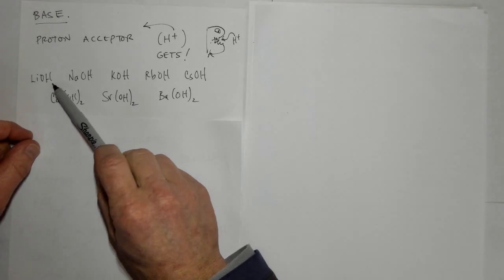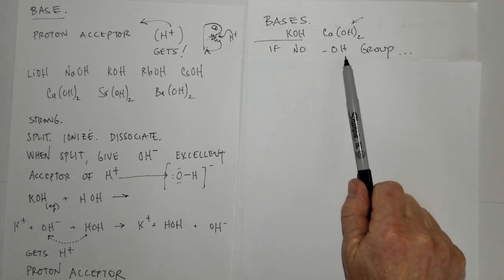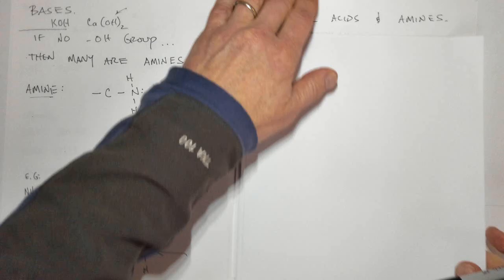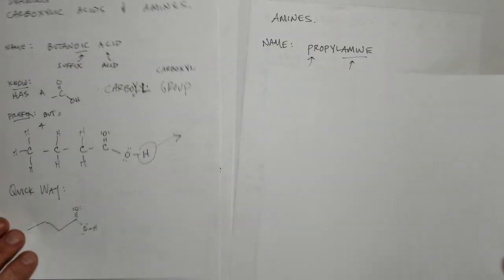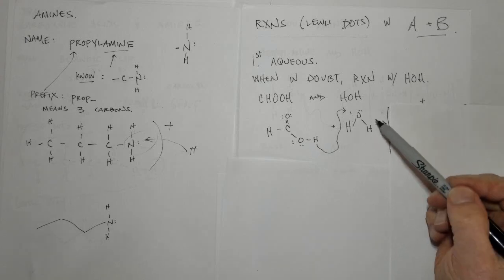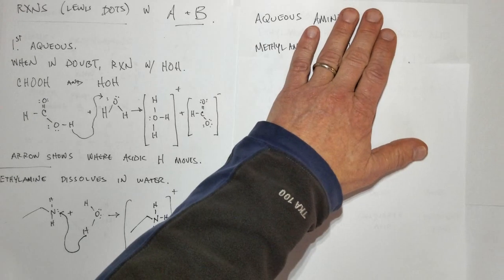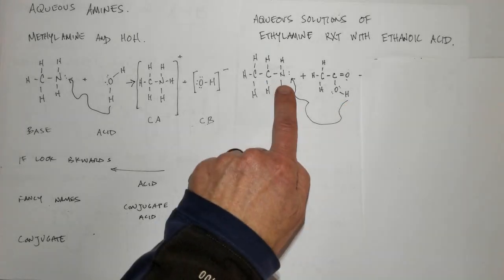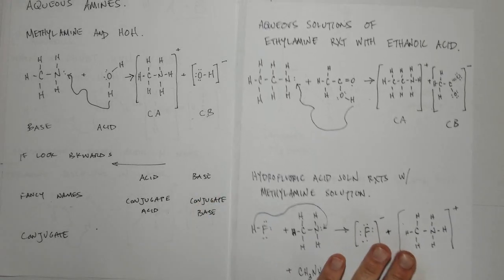Introduction to Acid Base Reactions Before Ch16 Part 3 2020